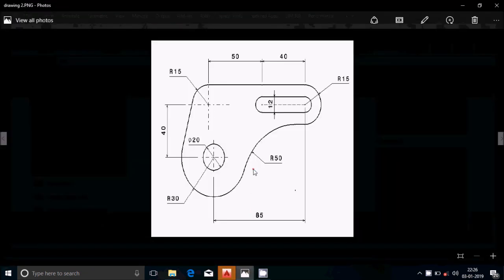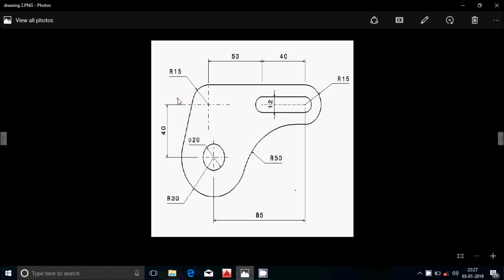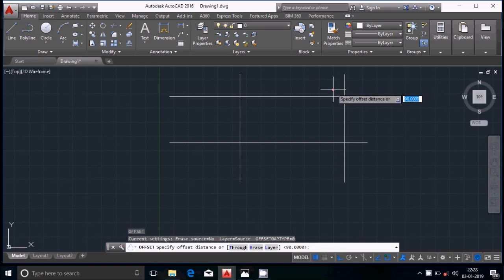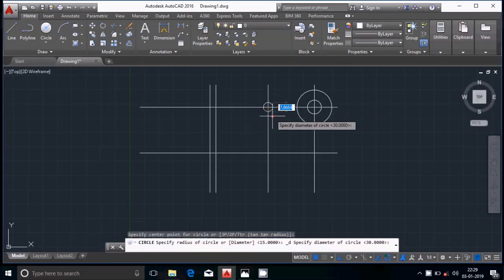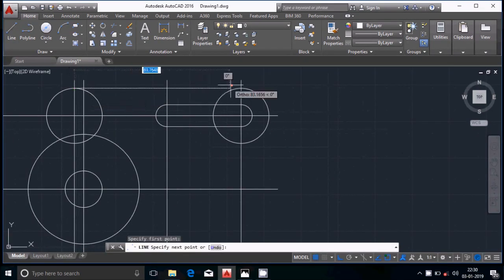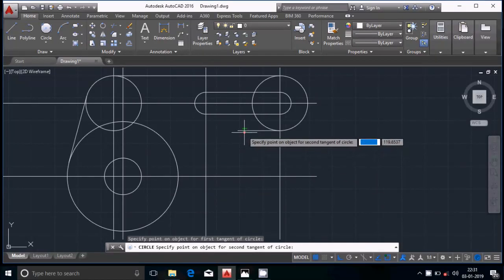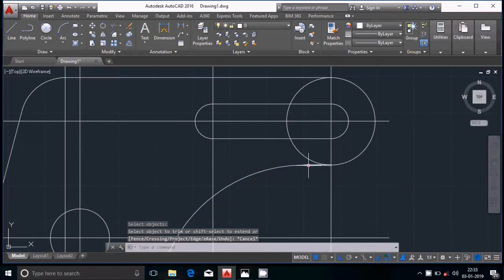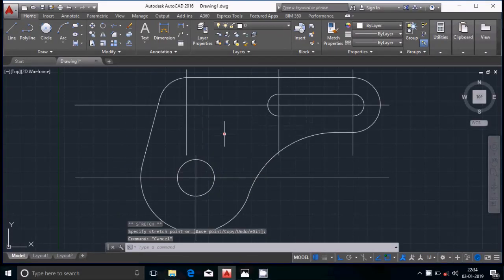AutoCAD 2D drawing practice tutorial #1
AutoCAD 2D drawing tutorial